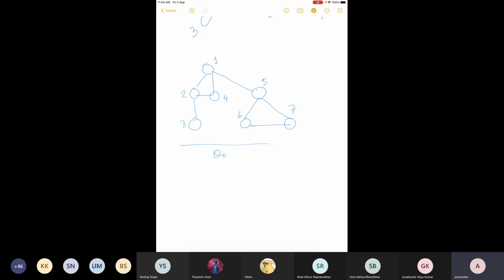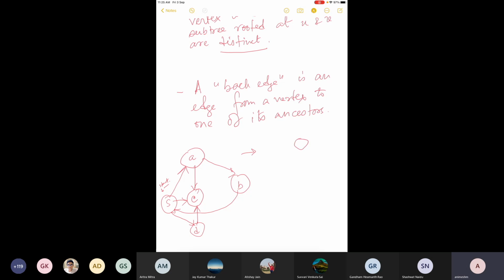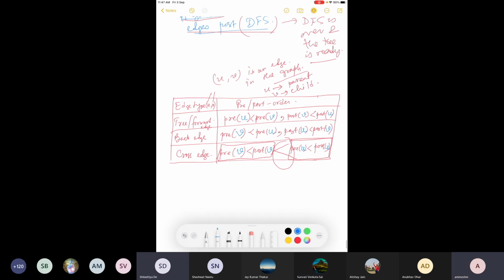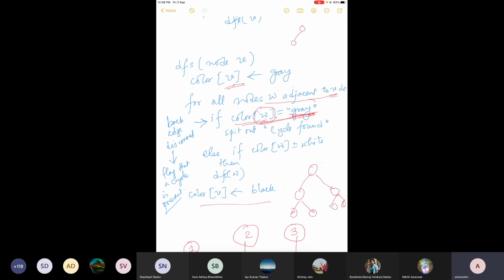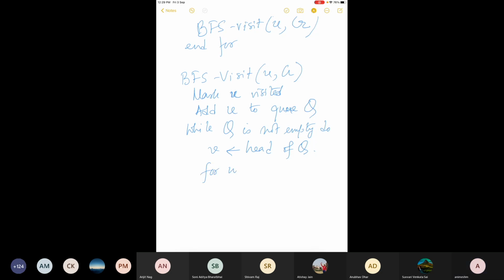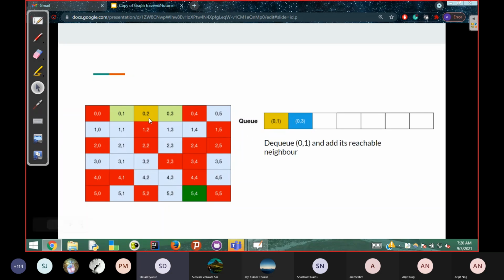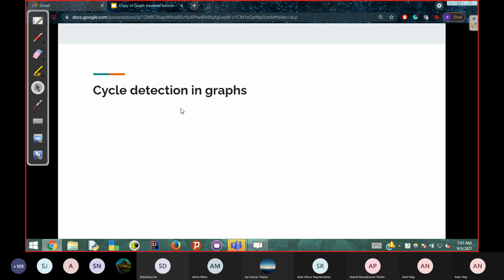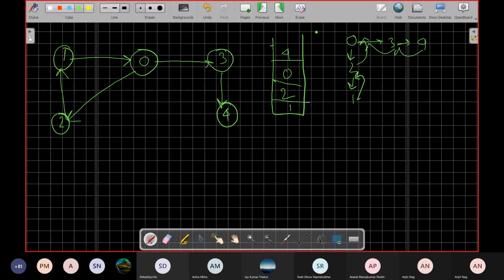W04_10_AM + T03.01_Graphs_2021-09-03_Fri